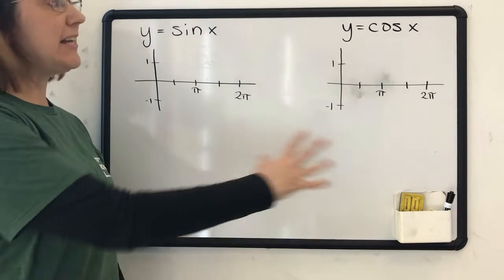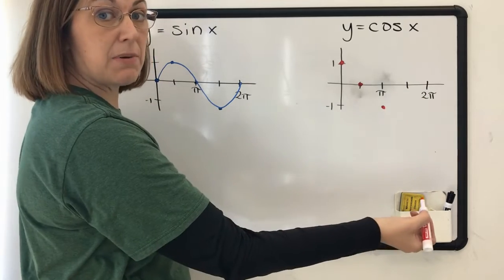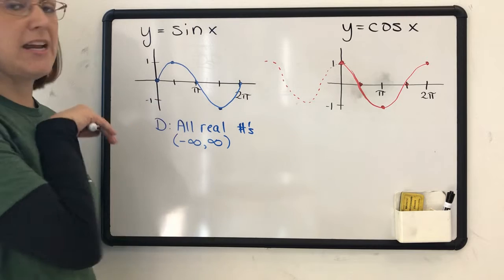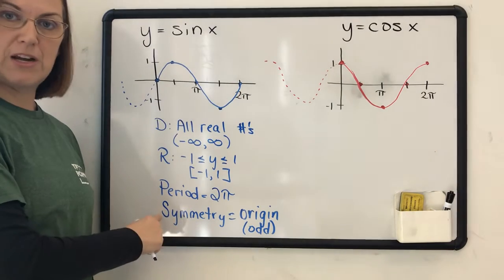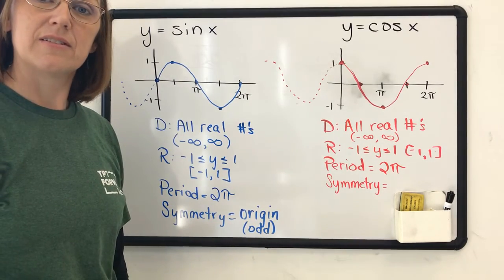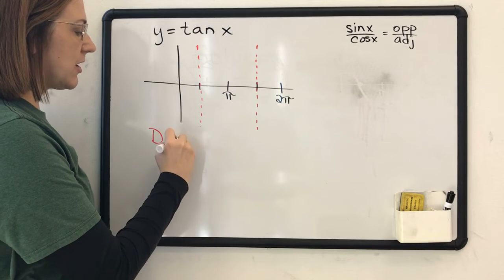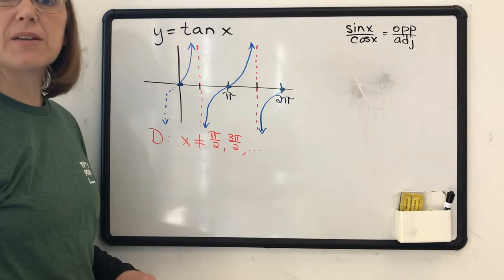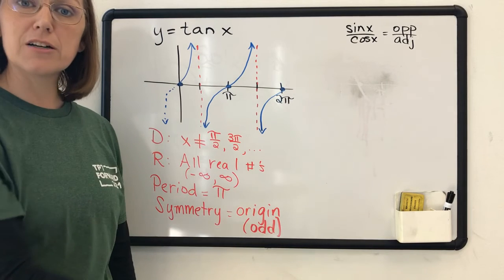Trig Graphs - Sin, Cos, Tan | All the Details You Need to Know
In this video, we explore all the details for three trig graphs - sin, cos, and tangent.  I explain the 5 key points you need to know as well as explore domain, range, period, and symmetry.  Get ready to take some good notes.